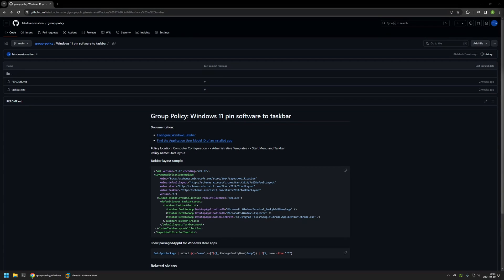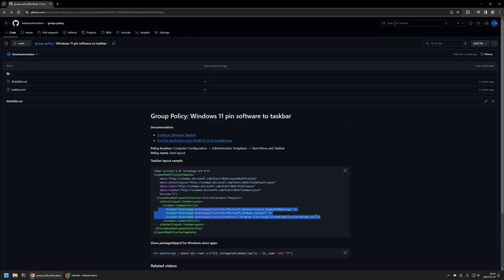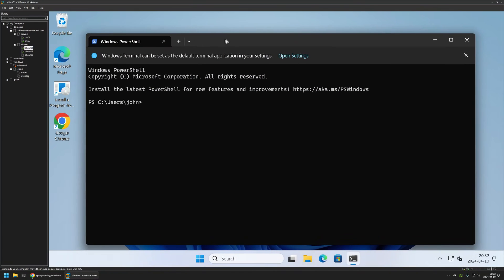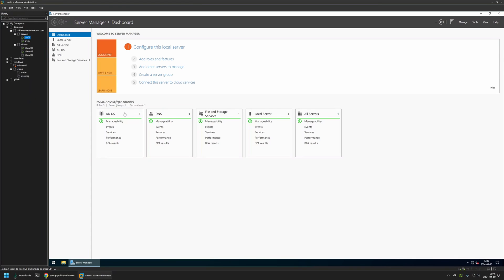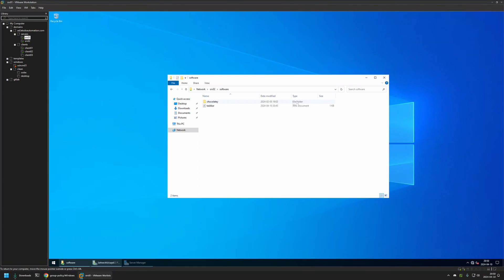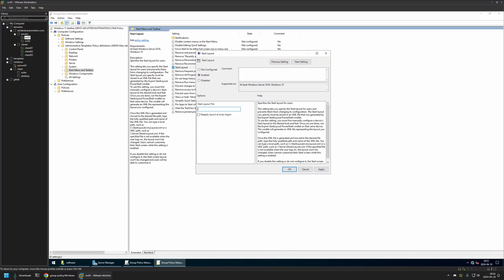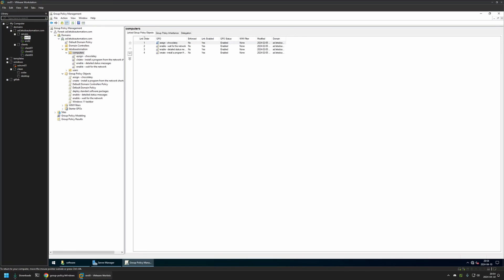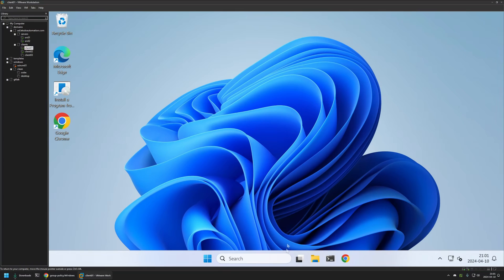Group Policy: Pin software to taskbar in Windows 11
In this video, I will be using Group Policy to pin software to taskbar in Windows 11